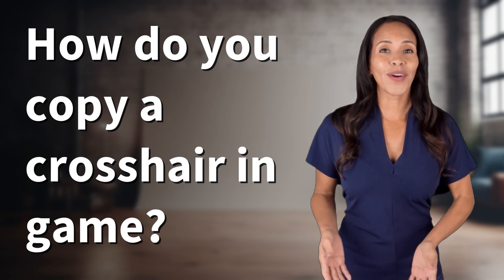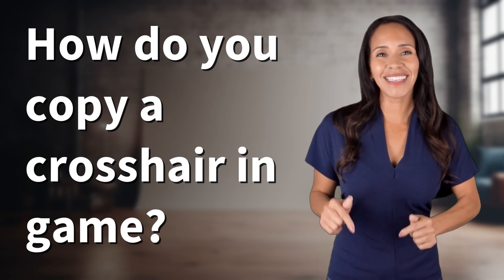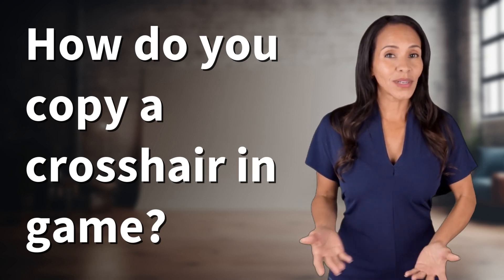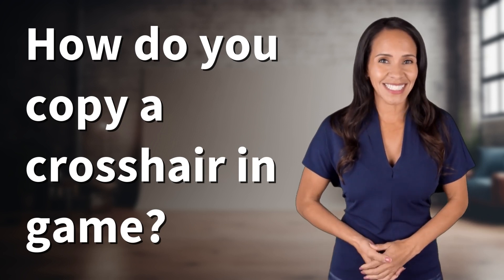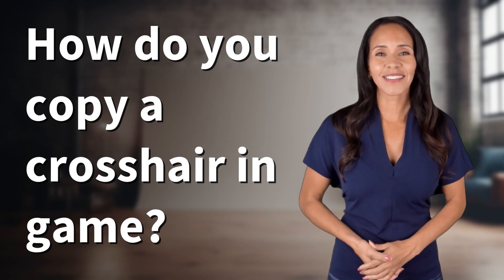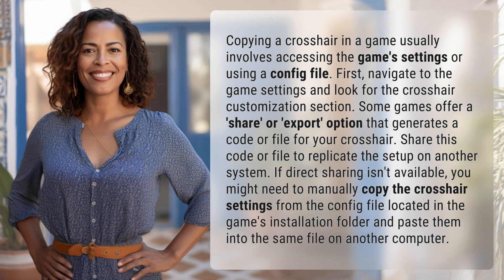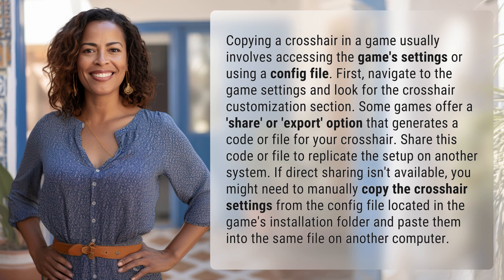How do you copy a crosshair in game?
Mastering Crosshair Copying in Games 👉 Crosshair Copying 101 👉 Learn how to easily replicate your favorite crosshair settings in games by accessing the settings or config files for seamless gameplay across multiple devices.

Laura S. Harris (2024, February 29.) How do you copy a crosshair in game?
    🌐 AskAbout.video